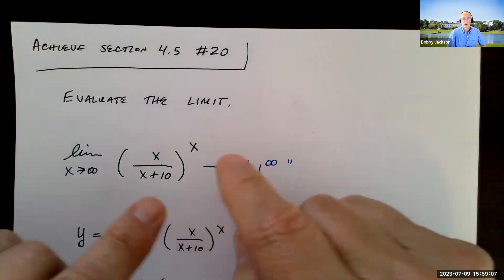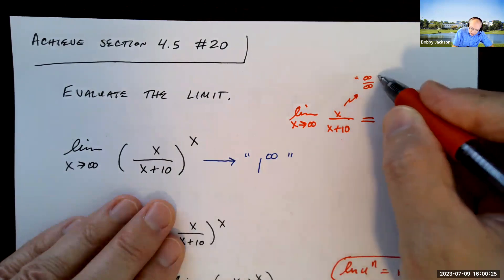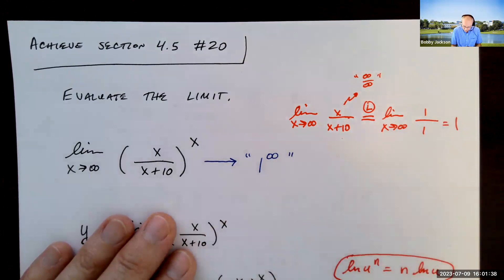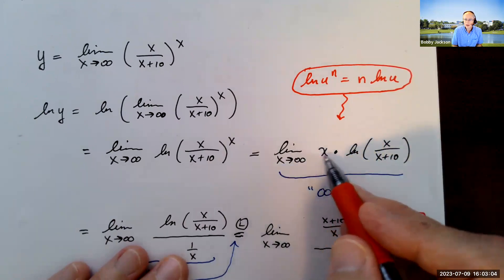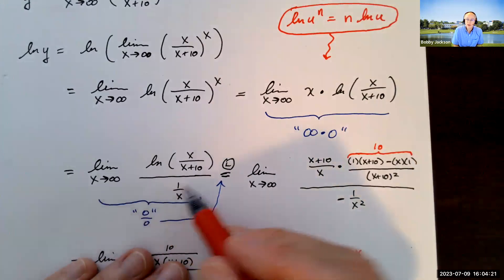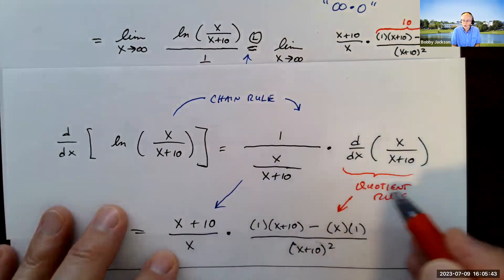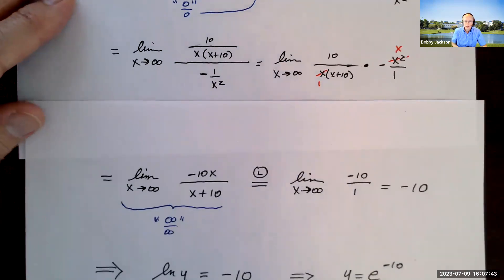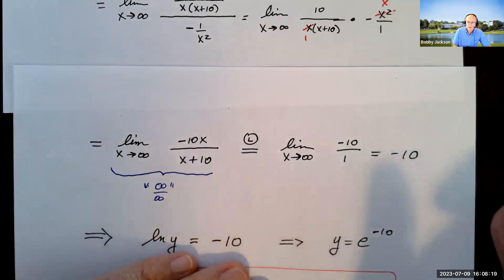Achieve Section 4.5 Number 20